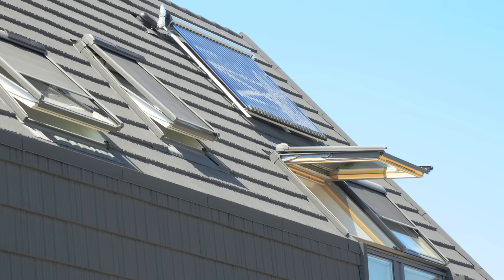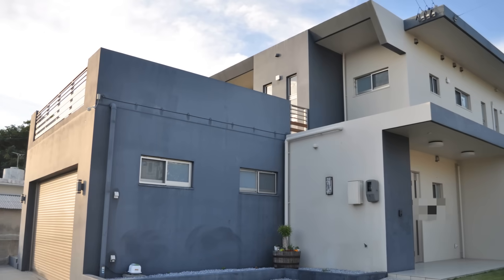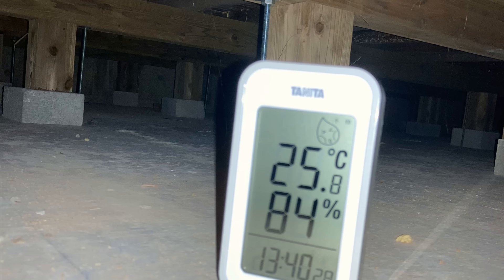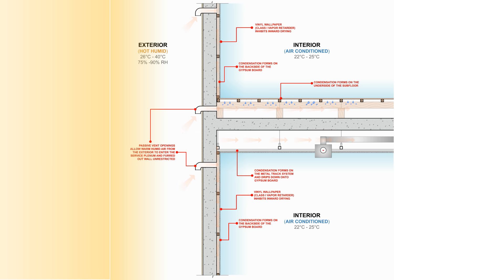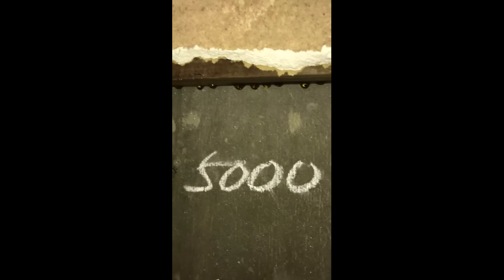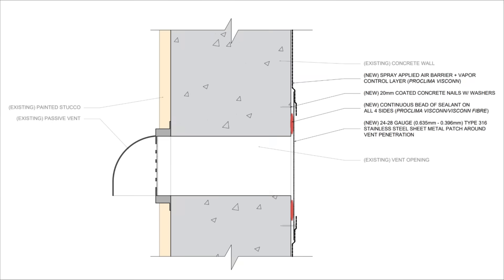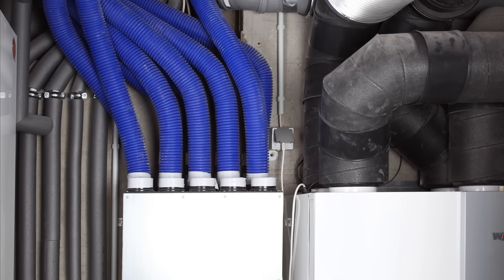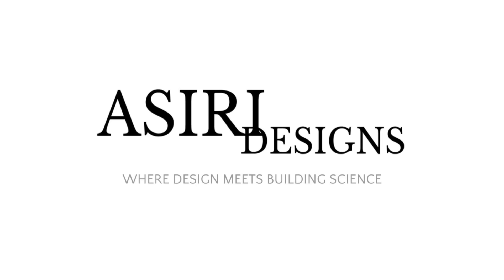The Unintended Consequences of "Passive" Ventilation... (A Case Study in Japan)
This case study examines severe mold problems in a new home in Japan, attributed to the misapplication of passive ventilation practices in a modern, air-conditioned building. This problem is not limited to Japan, but is applicable to most climates, as the lack of environmental separation coupled with modern air conditioning systems, vapor impermeable materials, and exhaust side ventilation can be a recipe for mold problems.